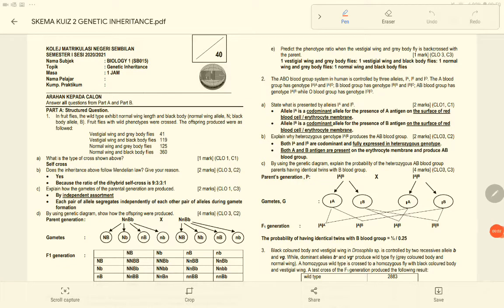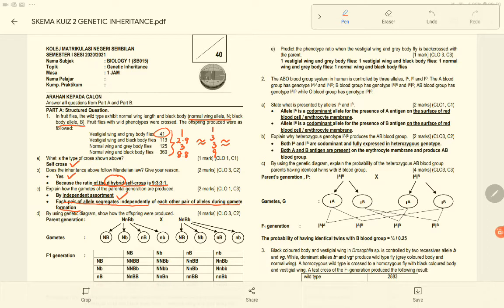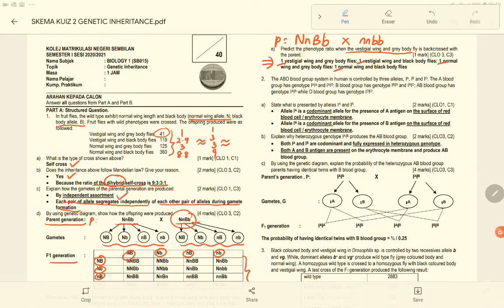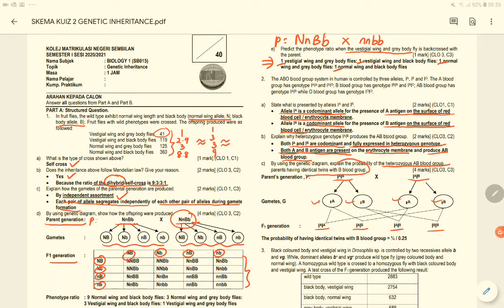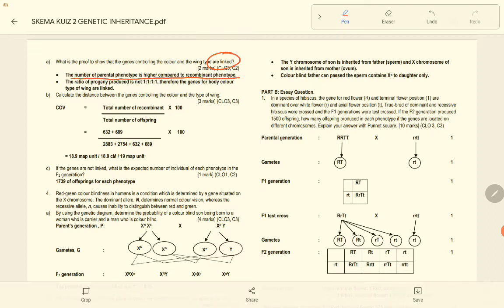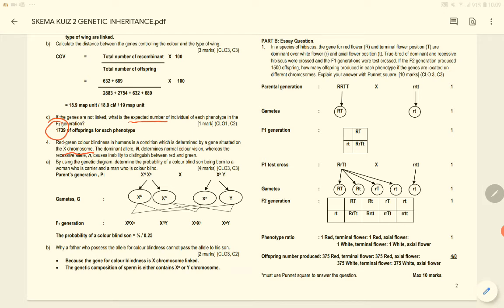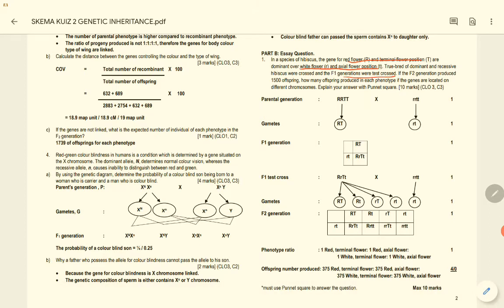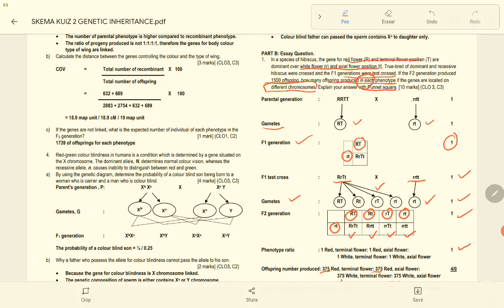Discussion of Quiz 2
Genetic Inheritance